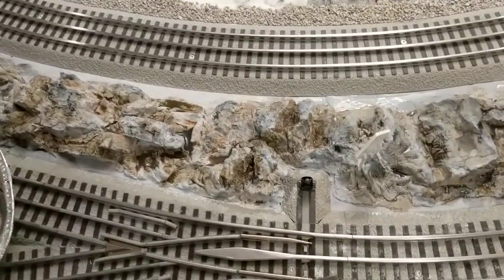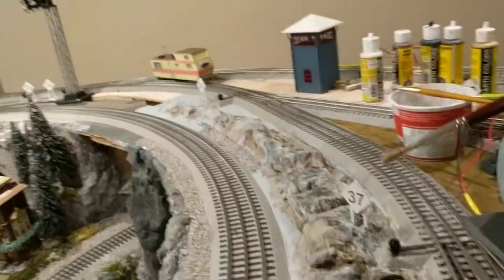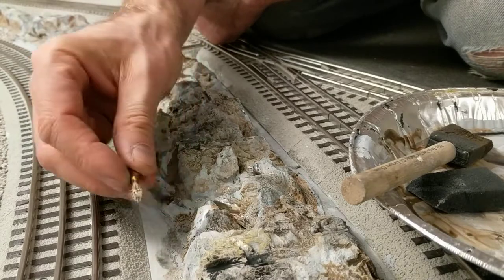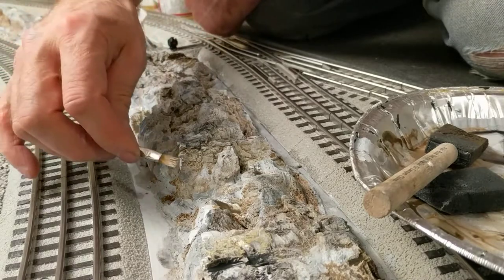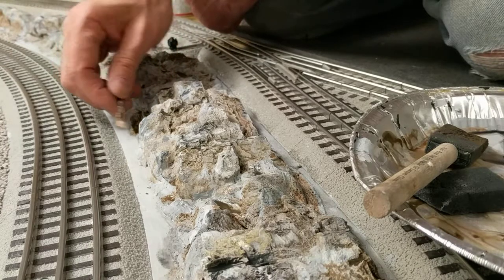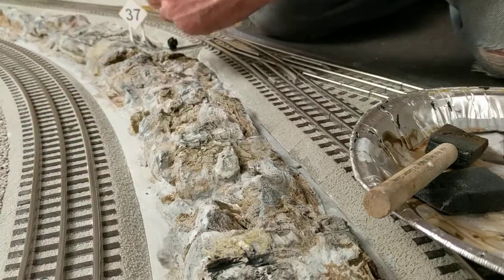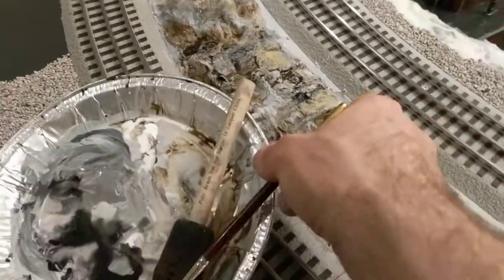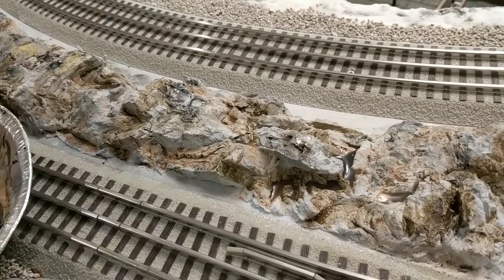How to Paint Model Railroad Scenery using Woodland Scenics Pigments, Video 3 of 3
Want to make your model railroad scenery look more realistic?  Feather the edges of molds using a brush and Woodland Scenics White Pigement